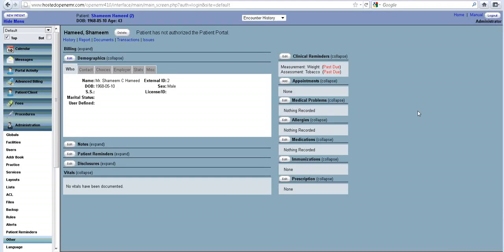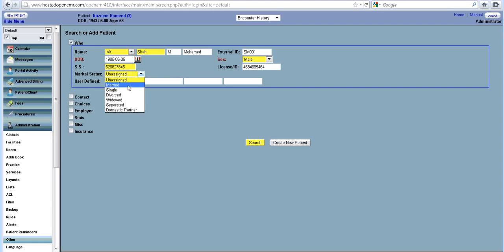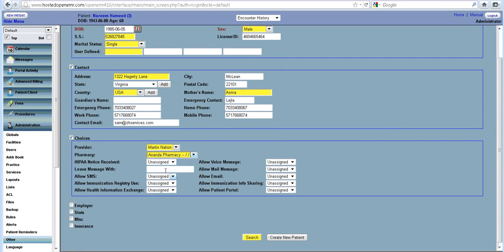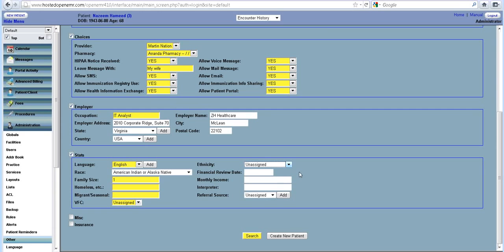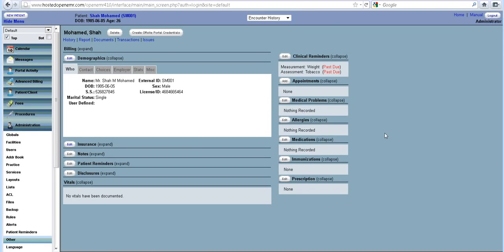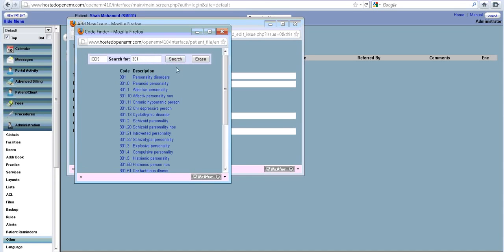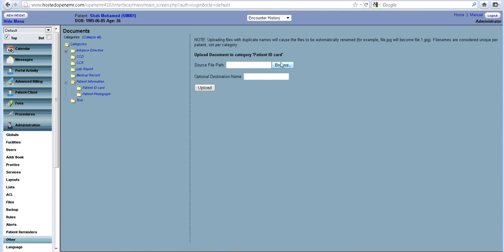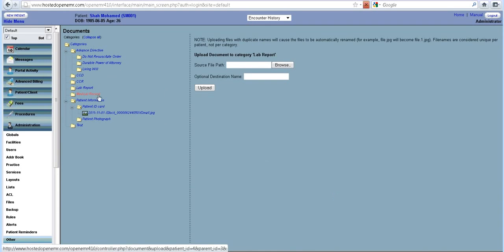OpenEMR Tutorial Adding a new patient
OpenEMR Tutorial Adding a new patient - How to add a new patient in OpenEMR